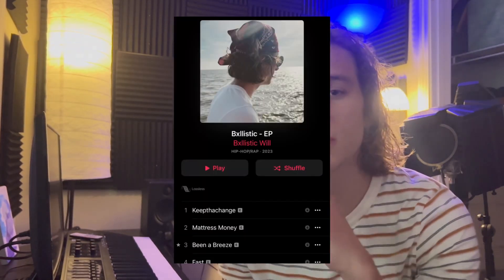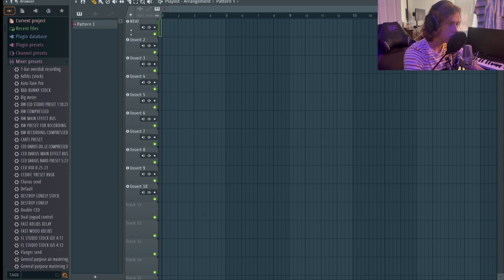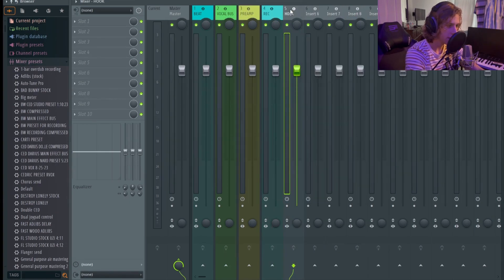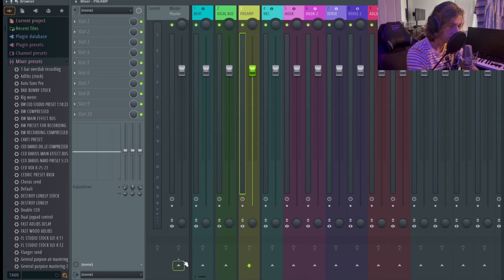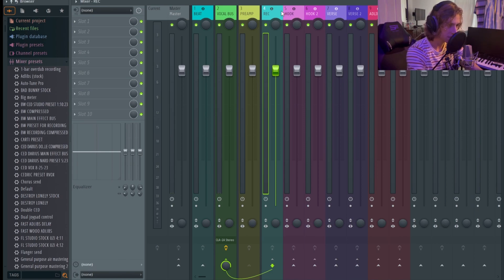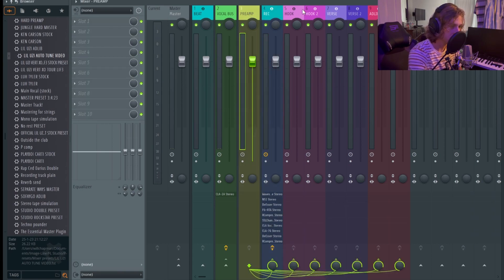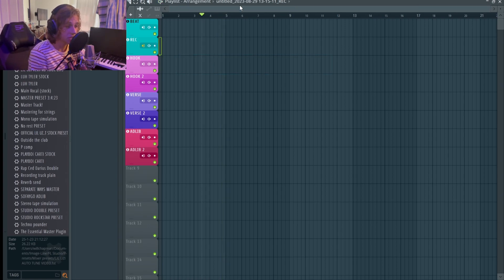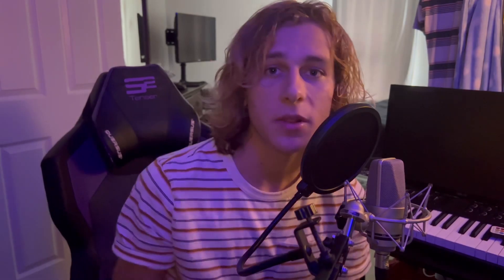How to RECORD in FL Studio 21 | Recording Template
🎶 Connect with Bxllistic Will